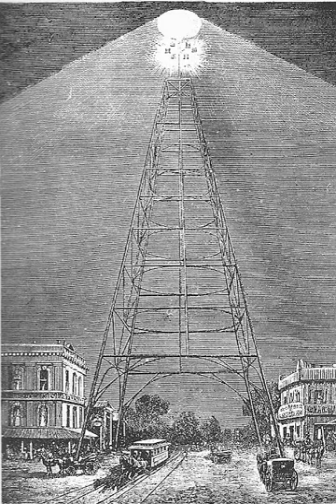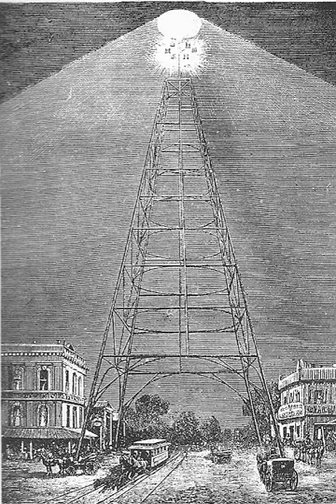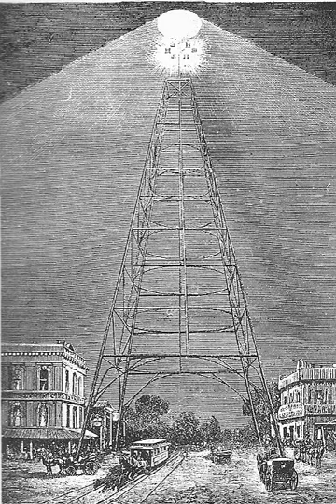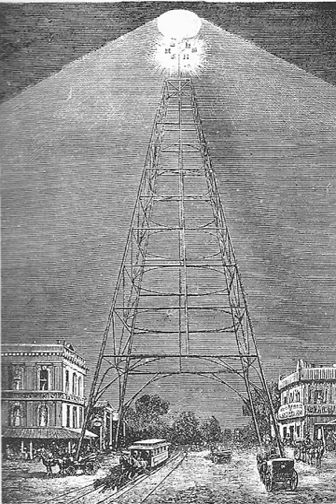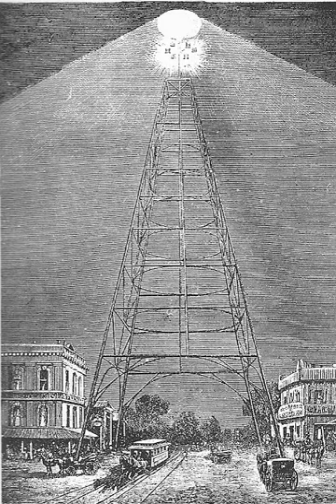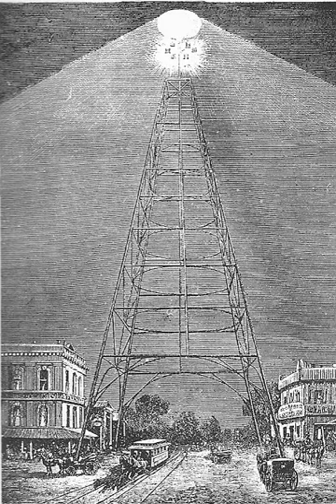Moonlight tower | Wikipedia audio article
00:00:49 1 Austin, Texas
00:01:49 2 Detroit
00:02:45 3 New Orleans
00:03:20 4 San Jose, California
00:04:13 5 Wabash, Indiana

- Socrates

SUMMARY
A moonlight tower or moontower is a lighting structure designed to illuminate areas of a town or city at night.
The towers were popular in the late 19th century in cities across the United States and Europe; they were most common in the 1880s and 1890s. In some places they were used when standard street-lighting, using smaller, shorter, and more numerous lamps, was impractically expensive. In other places they were used in addition to gas street lighting. The towers were designed to illuminate areas often of several blocks at once, on the "high light" principle. Arc lamps, known for their exceptionally bright and harsh light, were the most common method of illumination. As incandescent electric street lighting became common, the prevalence of towers began to wane.